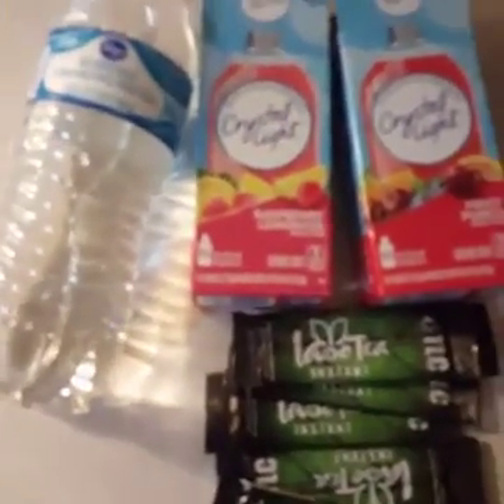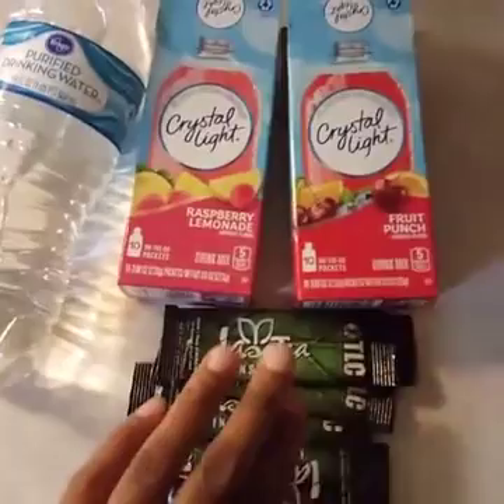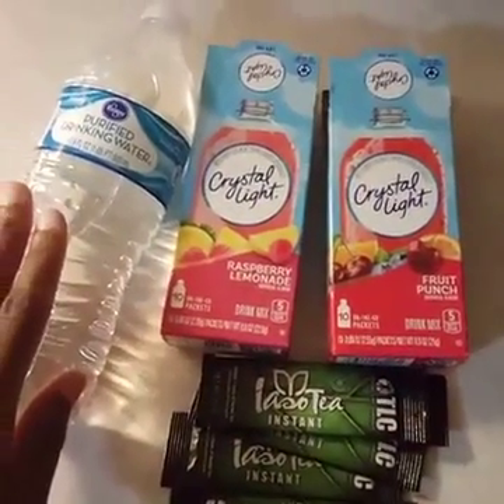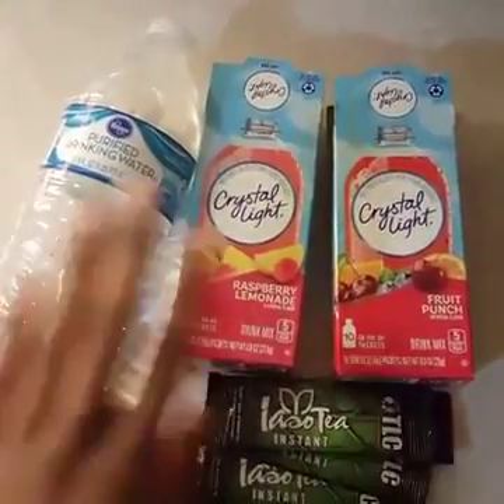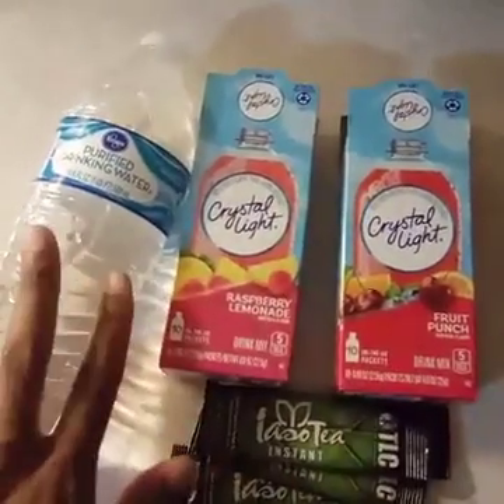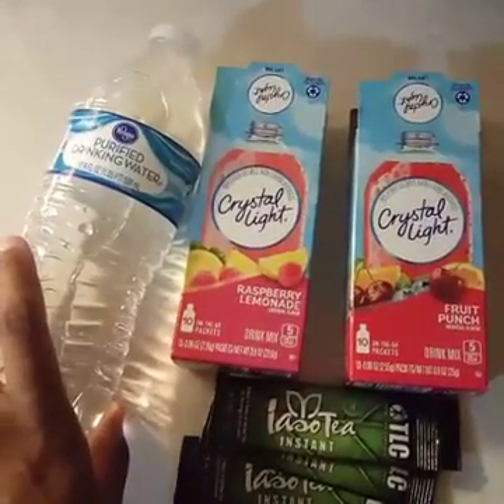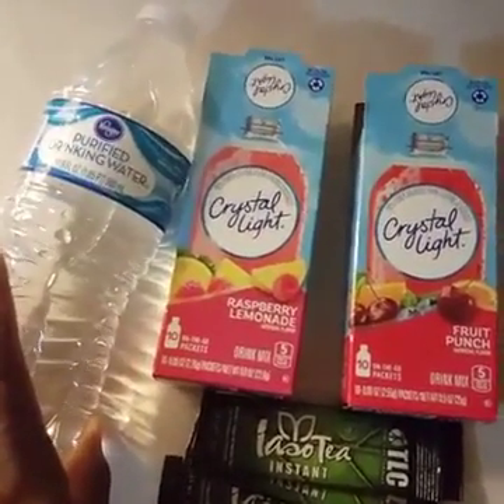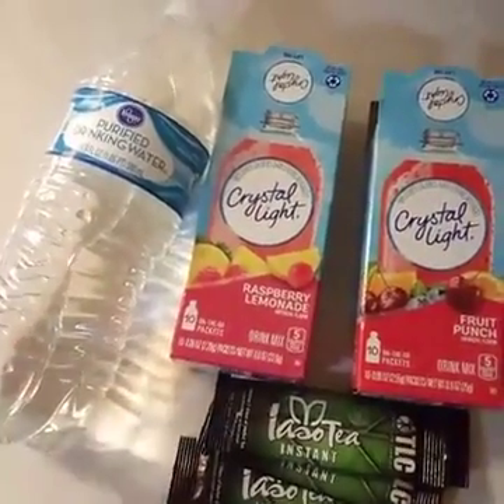How Does the TLC IASO Instant Detox Tea Taste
– Make a purchase or Join The CompoundCrew NOW!
– See amazing Before & After pictures from TLC customers and learn more about our amazing products

Iaso Tea,
Detox Tea,
Total Life Changes,
TLC,
Total Life Changes Compensation Plan,
TLC Comp Plan,
TLC Compensation plan,
Total Life Changes Comp Plan,
TLC Business,
Work From Home,
Legit Work From Home Business,
Lose 5 pounds in 5 days,
Lose 5 in 5,
Lose 5lbs in 5 Days,
Total Life Changes Business,
Total Life Changes Product Review,
TLC Business,
TLC Comp Plan,
TLC Compensation plan,
TLC Product Review,
Work from home moms,
work from home,
online jobs,
home based business,
home based businesses,
TLC MLM,
Total Life Changes MLM,
Make Money ONline,
Online jobs for College Students,
iaso tea side effects,
iaso tea reviews,
iaso tea espanol,
iaso tea price,
iaso tea diet,
iaso hcg,
total life changes,
hcg diet,
iaso tea diet reviews,
iaso tea diet plan,
iaso tea espanol,
iaso tea ingredients,
iaso tea testimonials,
so tea side effects,
iaso tea price,
iaso tea safe,
iaso tea products,
iaso tea reviews,
total life changes iaso tea,
iaso tea how to use,
is iaso tea safe,
how to use iaso tea,
how to make iaso tea,
total life changes,
tlc iaso tea,
tlc iaso tea review,
dr miller iaso tea,
tea diet to lose weight,
tea weight loss,
tea diet dr oz,
tea diet plan,
herbal tea diet,
tea diet detox,
TLC Training,
Total Life Changes Training,
Total Life Changes Marketing,
TLC Training,
TLC Webinar,
Total Life Changes Webinar,
Herbalife,
Visalus,
jenny craig,
bowflex,
liposuction,
weight loss,
how to lose weight,
company reviews,
beachbody,
isagenix,
juicing,
adrenal fatigue,
sex enhancement,
Viagra,
sexual enhancement,
hypothyroidism,
hyperthyroidism,
extreme weight loss,
garcinia cambogia,
body detox,
master cleanse,
master clense,
candace byrd davis,
stormy wellington,
jack fallon,
lenika scott,
ardyss,
drop 3 sizes in 10 minutes,
vemma,
thrive,
it works,
t3 method,
fitness tips,
skinny wrap,
skinny detox,
forever living,
paycation,
skinny fiber,
raw food,
slimbalm,
le-vel,
advocare,
shakeology,
bodybyvi,
body by vi,
javita,
weight watchers,
fit team fit,
truvision,
vitamix,
detoxification,
tea detoxification